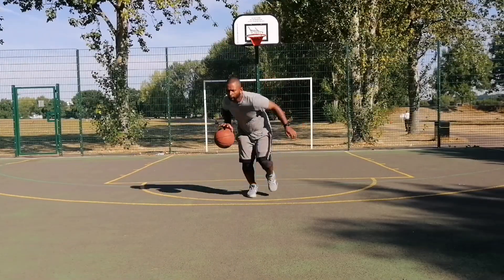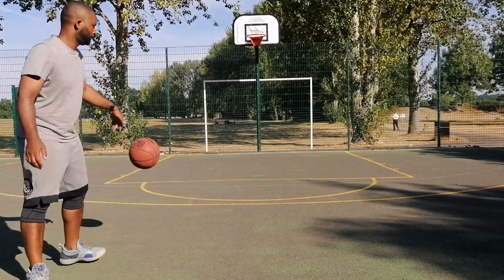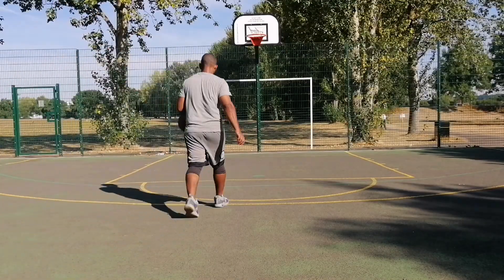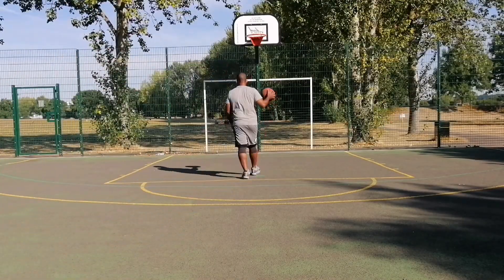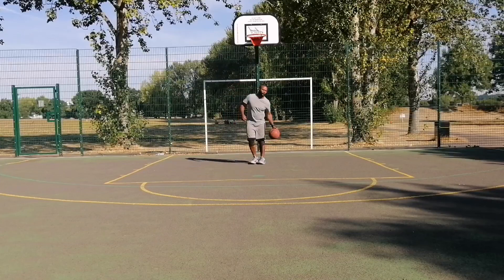How to Cross Jab